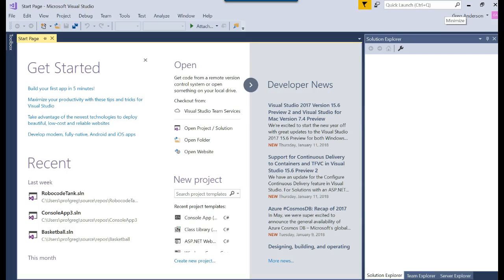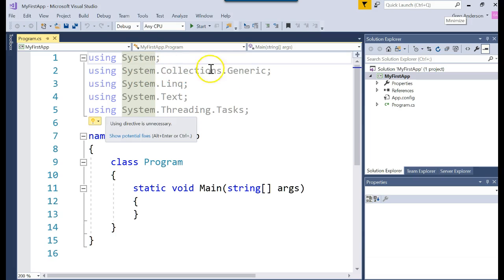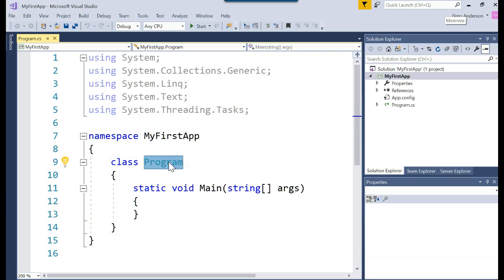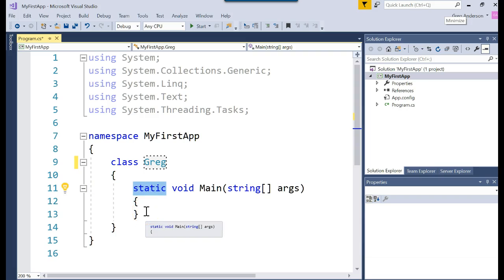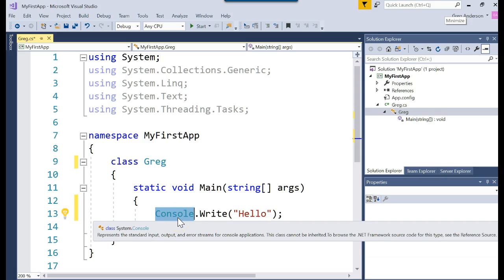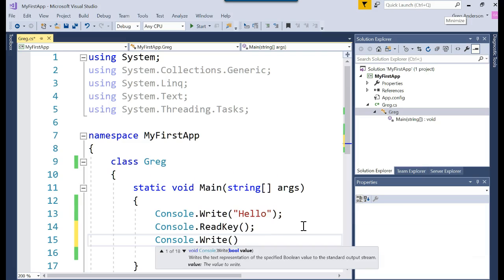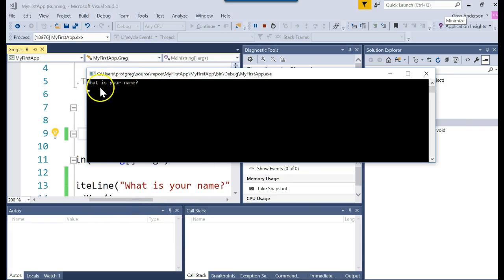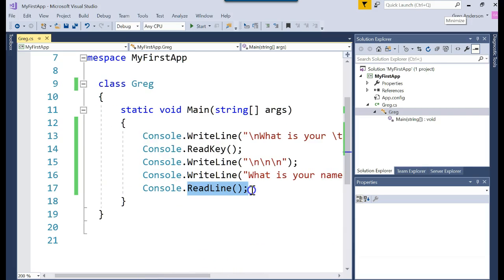Visual Studio C# First Program